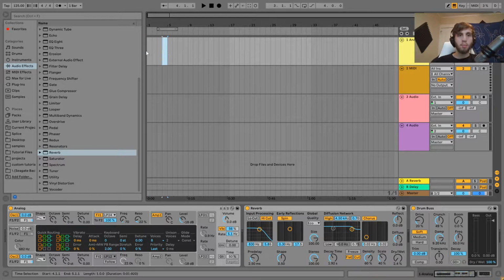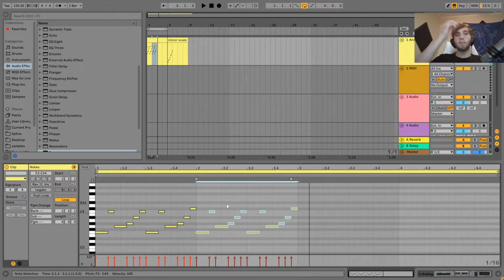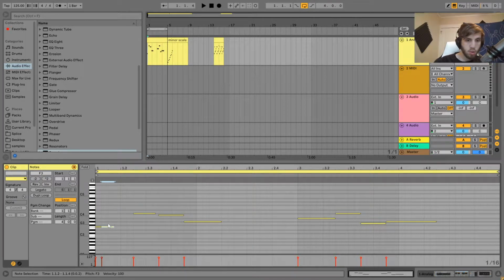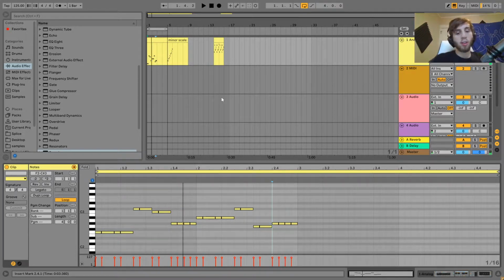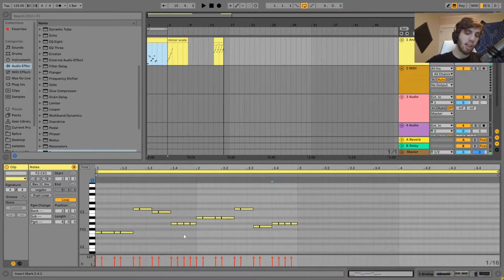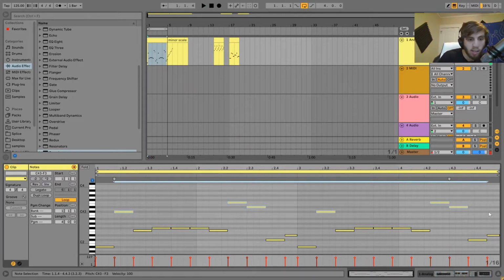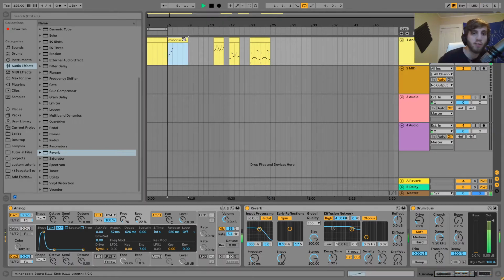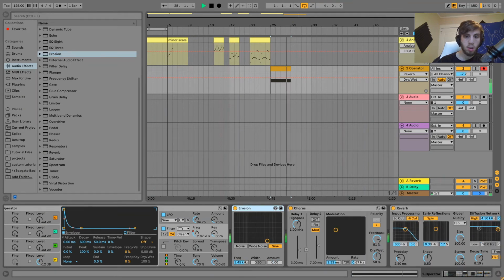Mohammed Tutorial 1